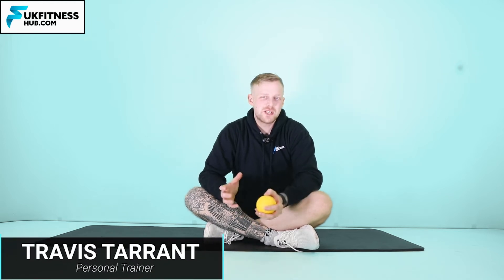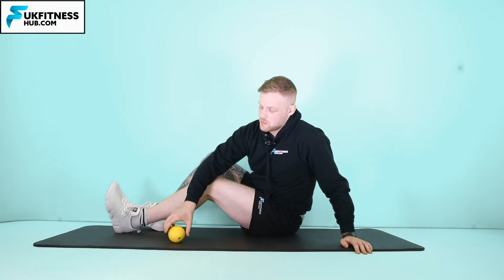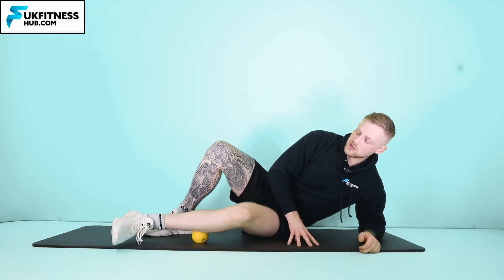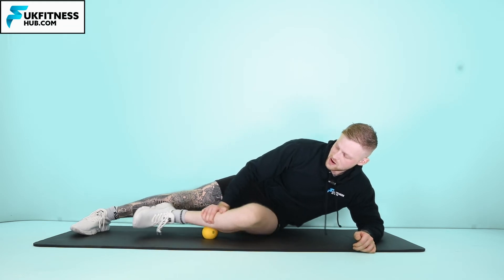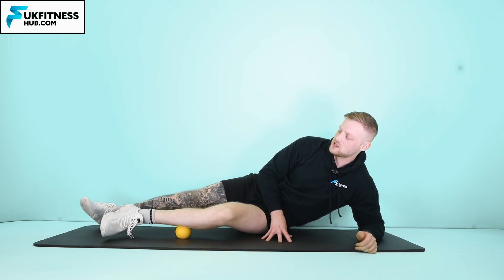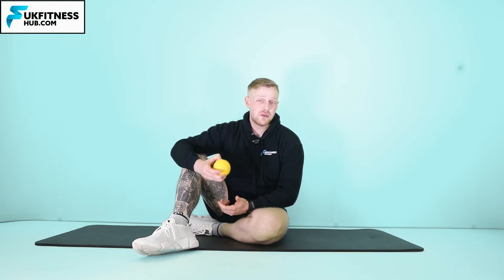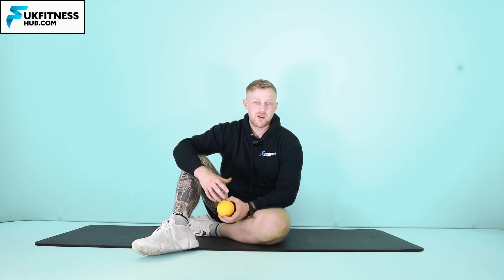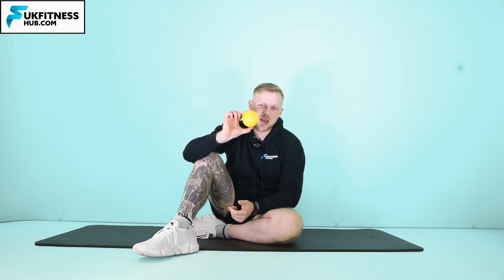Exercise Tutorial: Fibularis Self Myofascial Release With Massage Ball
Sit on the floor with one leg straight and your arms behind you.
Place the ball under your calf and then rotate your leg outward so that the ball is under the outside portion of your leg.
Avoid rolling over any bony prominence or joints.
Discontinue if you feel a sharp pain, numbness, or tingling.